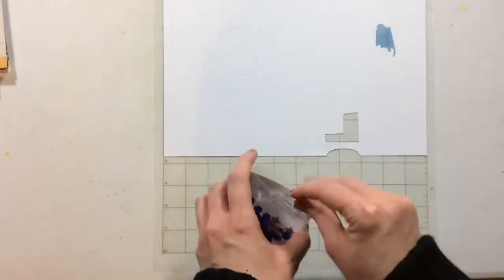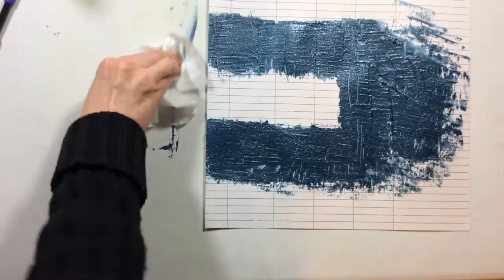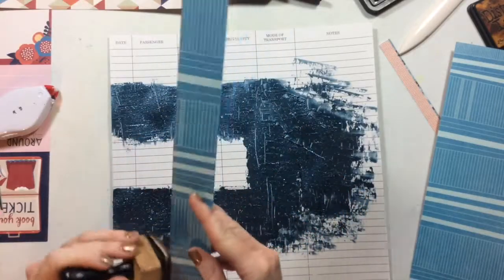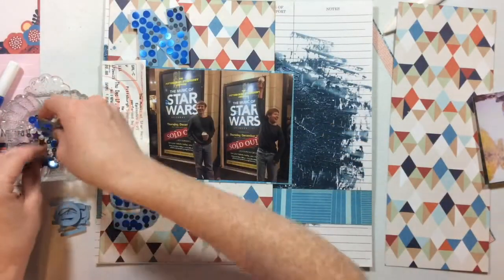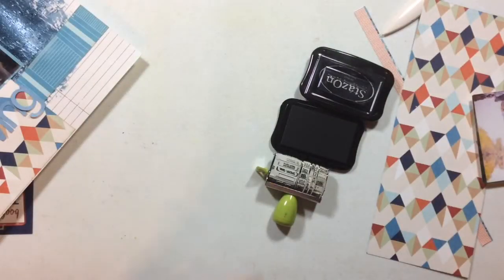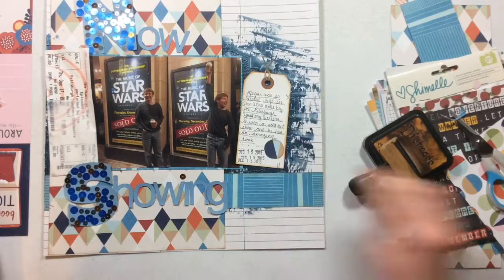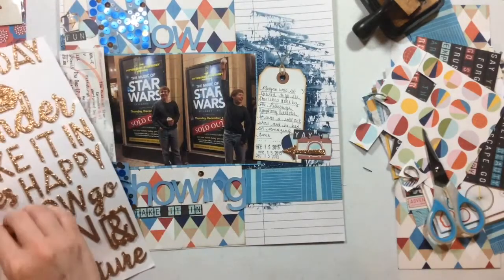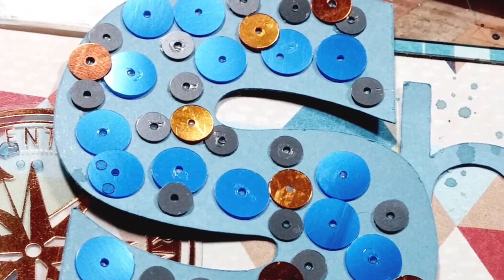Fab Friday With Sara-Now Showing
Products used on my layout-